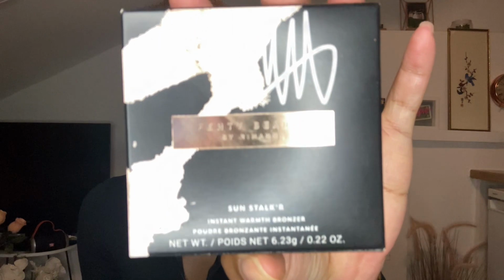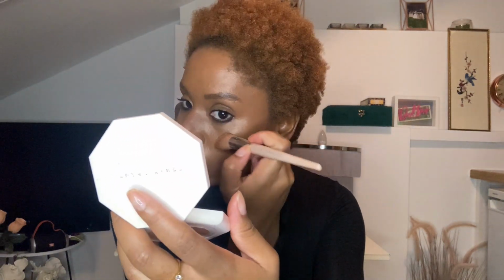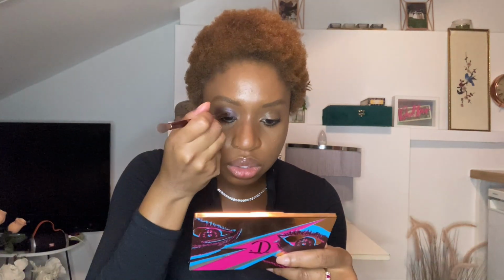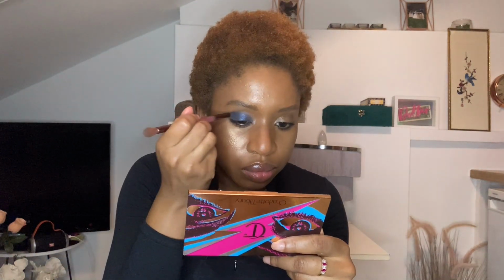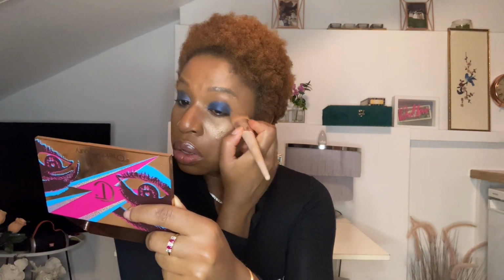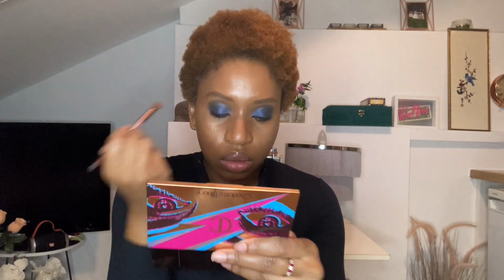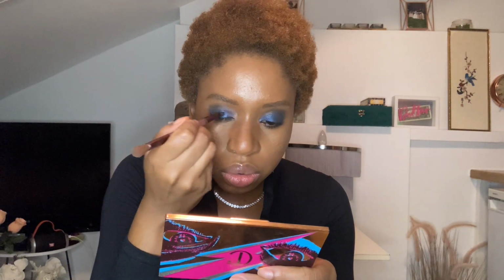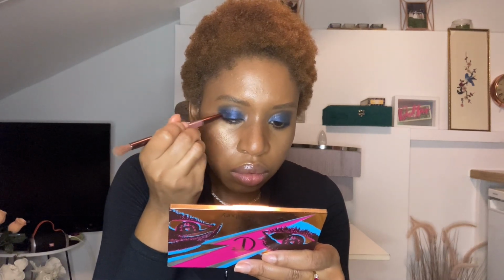Fenty Beauty Sun Stalker bronzer tutorial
Part of our Best Beauty products of the month for November. for full October list.